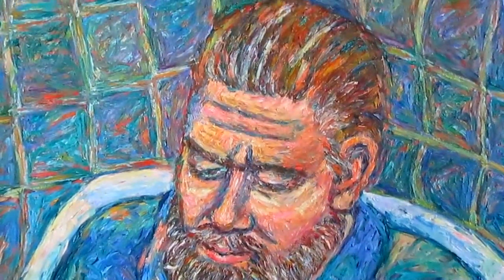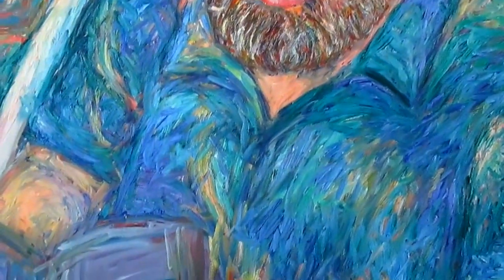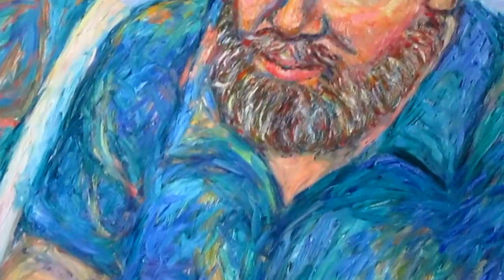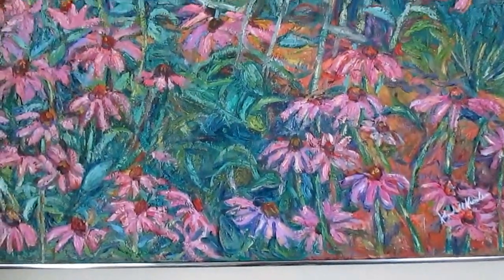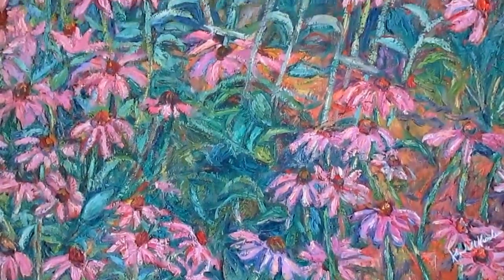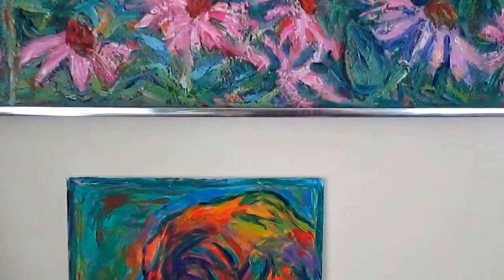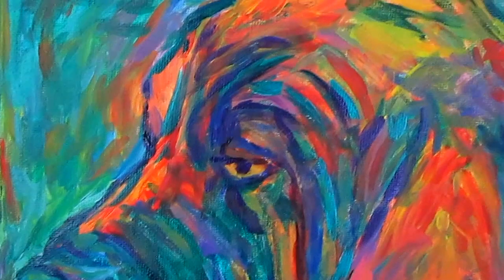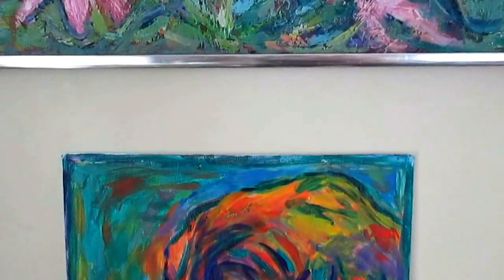Blue Ridge Parkway Artist Commission and Portrait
This video is on my  portrait painting, and my Special Promotion for August 2015!

I am currently working on a portrait of my husband. Most of my work is about the beautiful mountains of Southwest Virginia and the New River Valley but sometimes I like to do people.  This painting will take quite a bit of time as my husband poses for me when he has the time.

Cloud Swirl over The Peaks of Otter  is a popular, colorful impasto painting of this popular Blue Ridge Parkway site  and until the end of July the price of a 40" x 30" canvas print is 40% off the regular price!

I live to paint and it is important to me to find homes for all of my creations.  I have originals and prints in twenty-five states, Washington D.C., Canada, Germany, Russia, England, and Australia.  I want to cover the world with my art.

Thank you for looking at Paintings by an Artist of The Blue Ridge Parkway